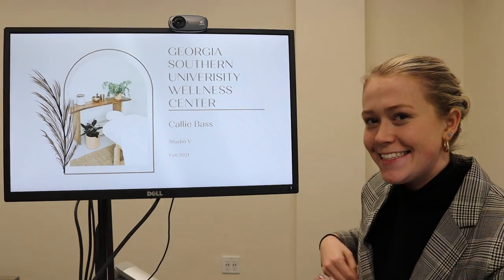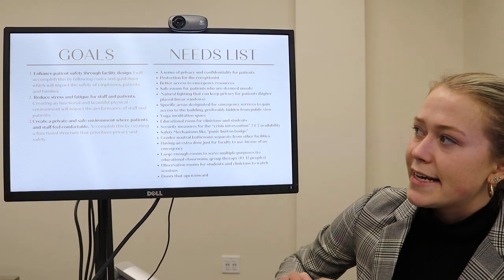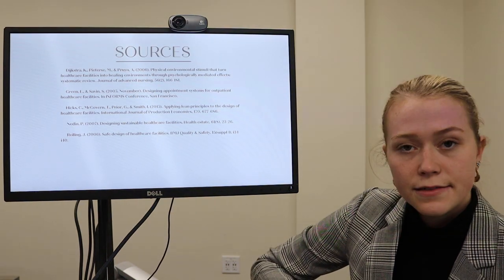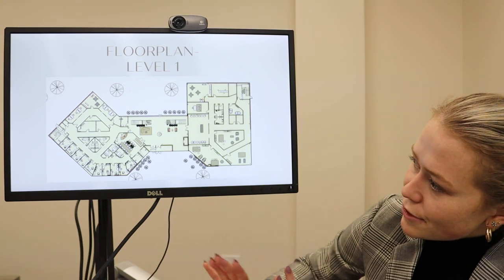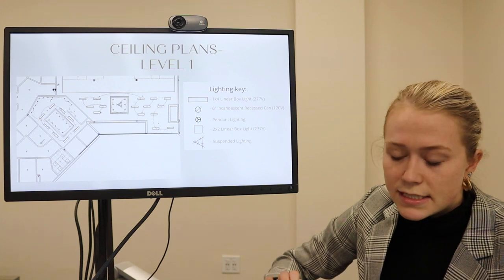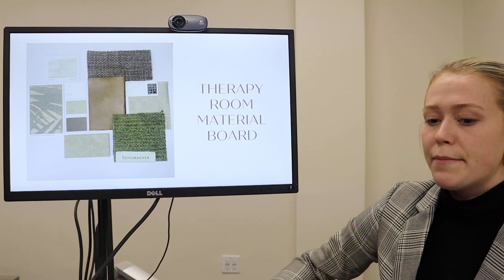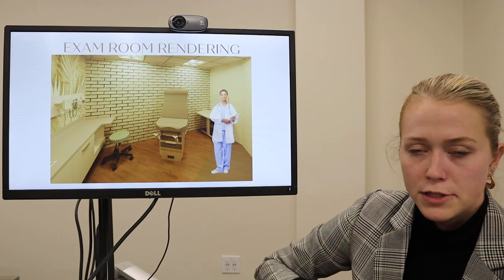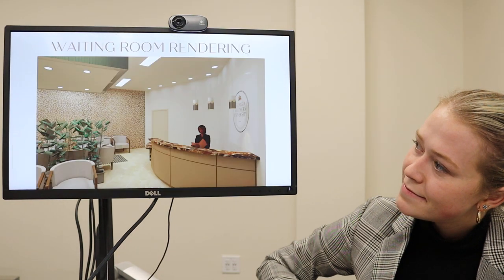Callie Bass Presentation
Interior Design Project Presentation